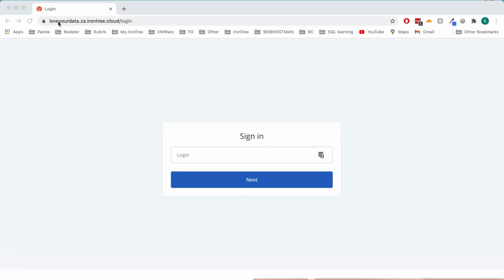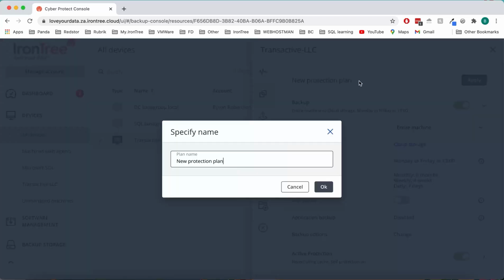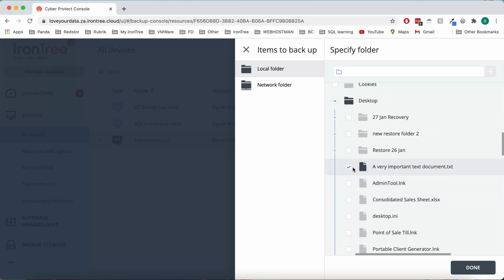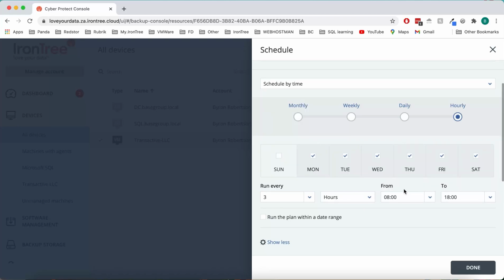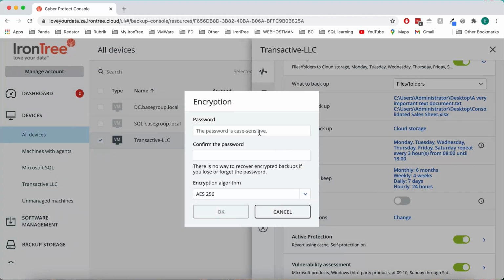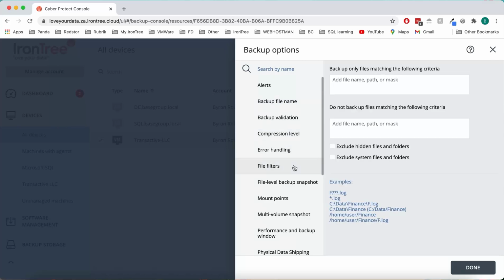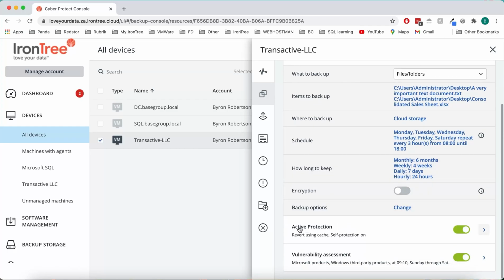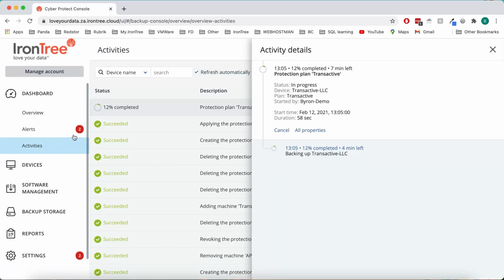VC 7: IronTree V2 - Setting up a V2 backup plan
This class teaches you how to create a new backup plan on the V2 interface